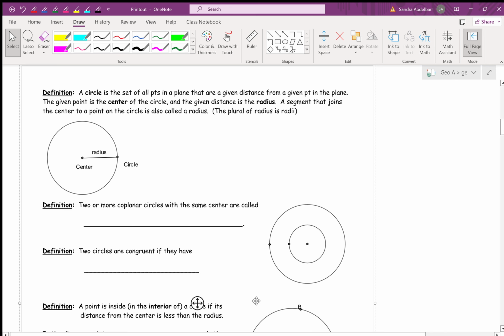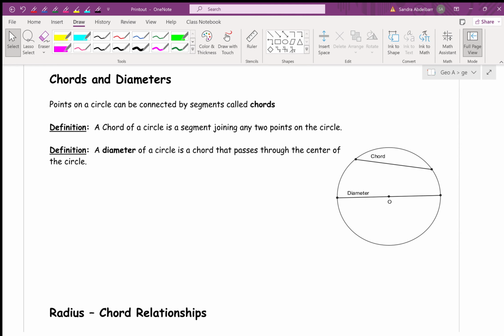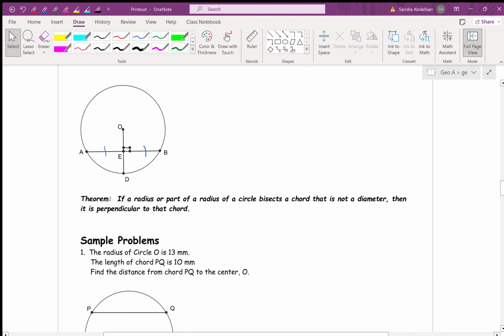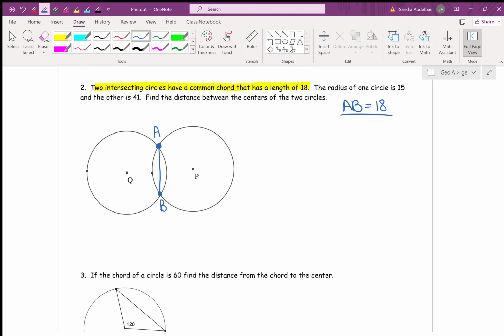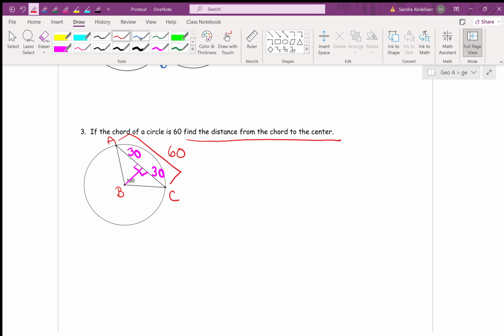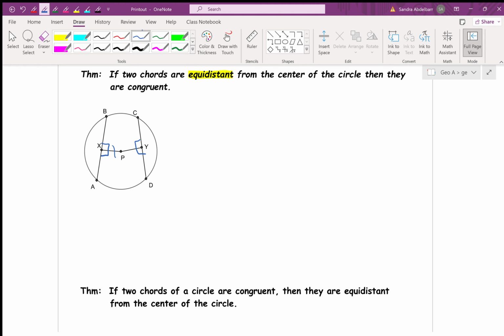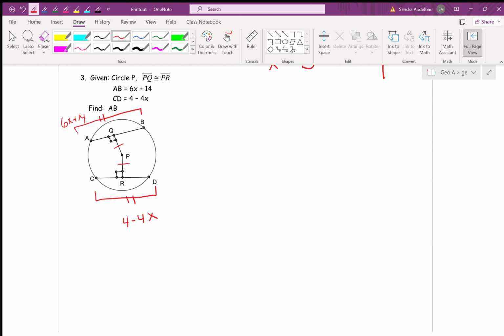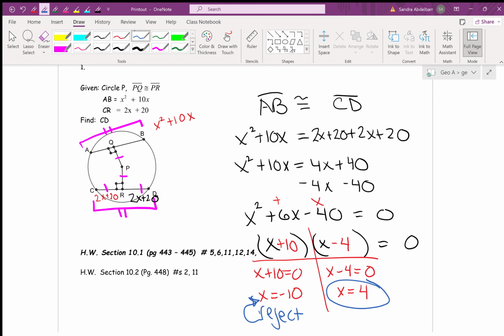Geo A - 10.1/10.2